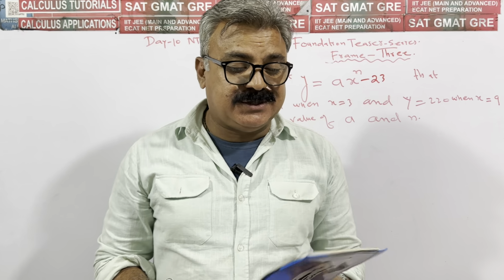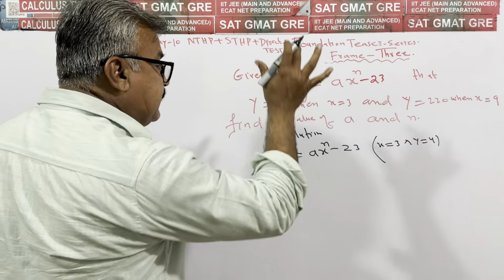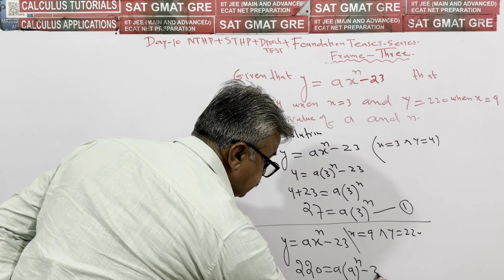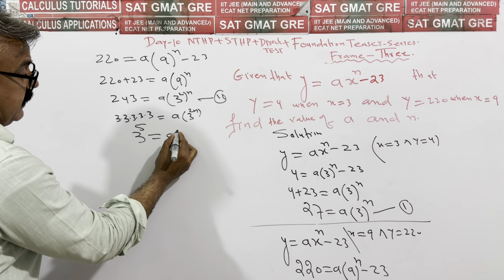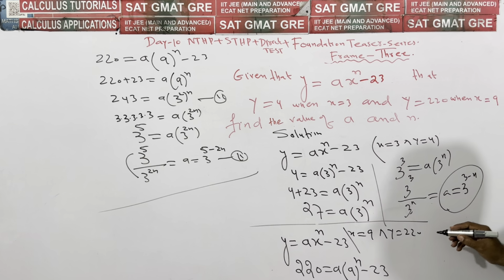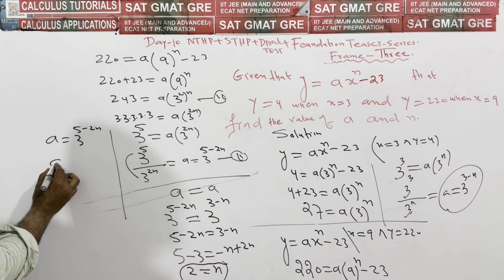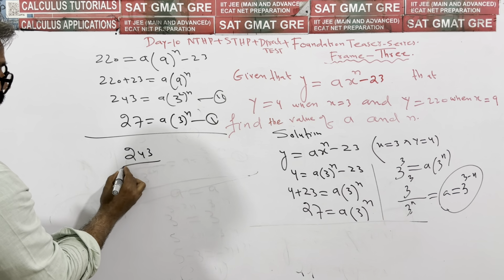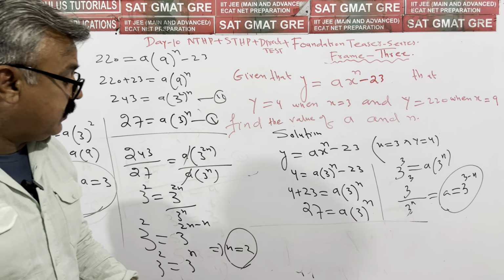Day-10. NTHP+STHP+DirectTest+FoundationTeaser-Series Frame-Three